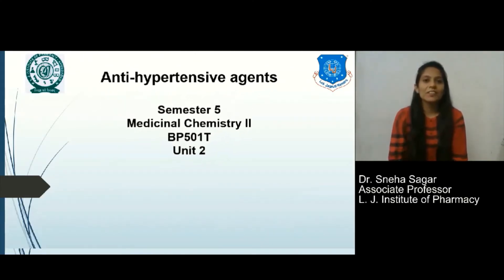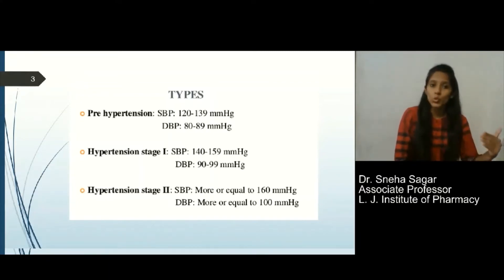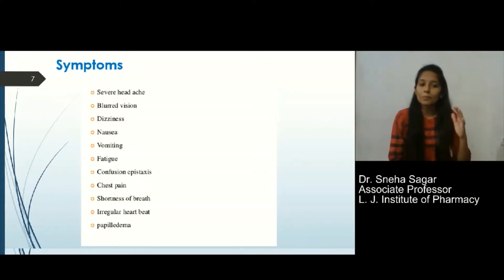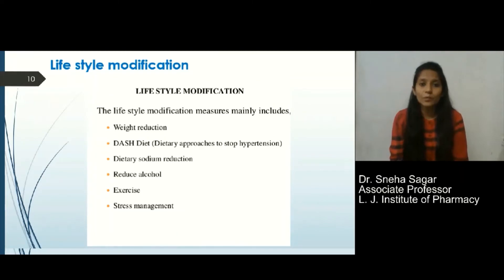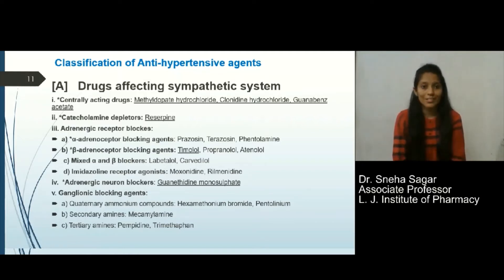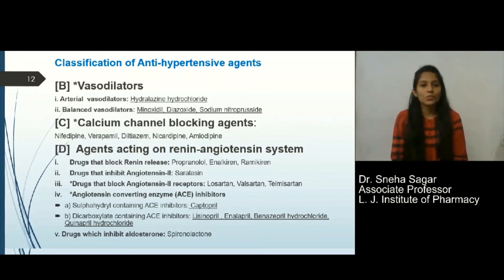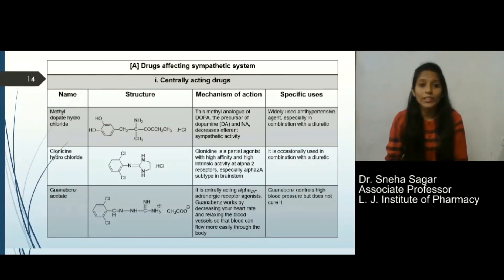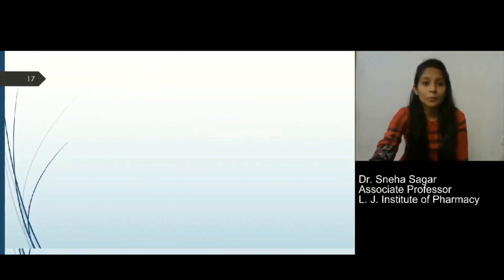Sem 5_Medicinal ChemistryII_Anti hypertensive agents_Part I_By Dr Sneha Sagar